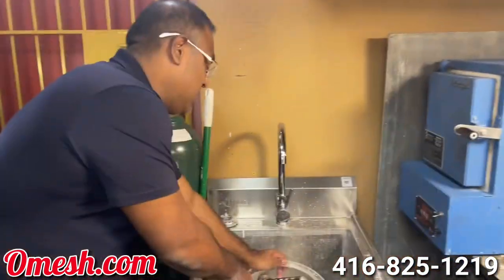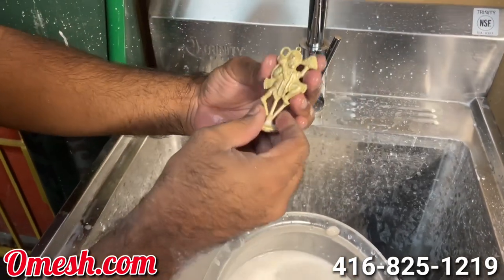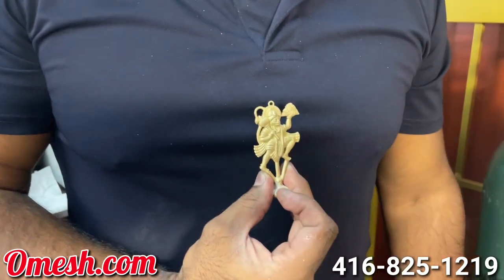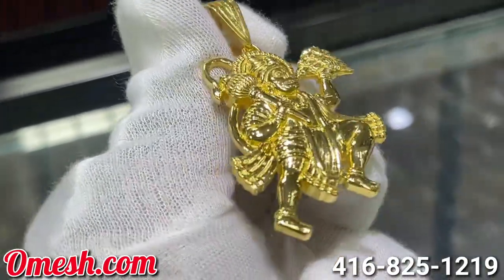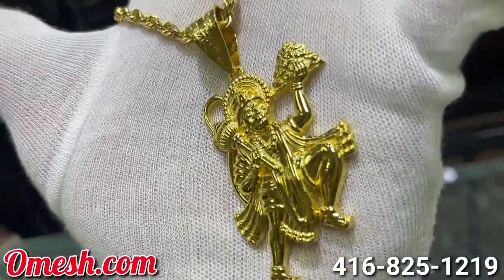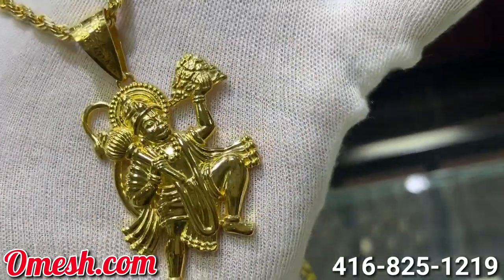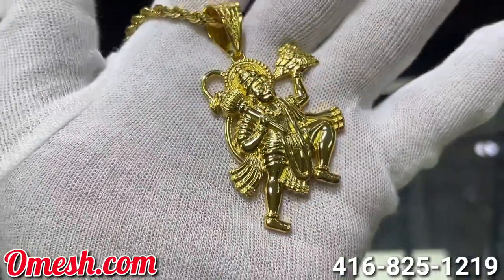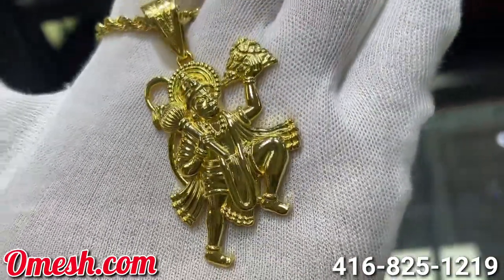October 20, 2023